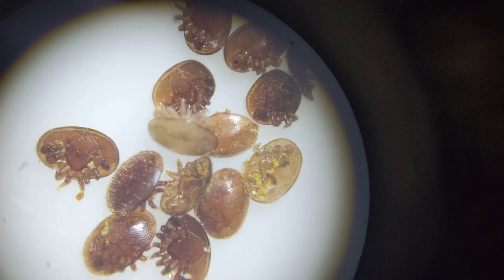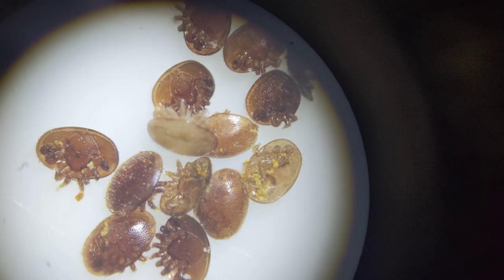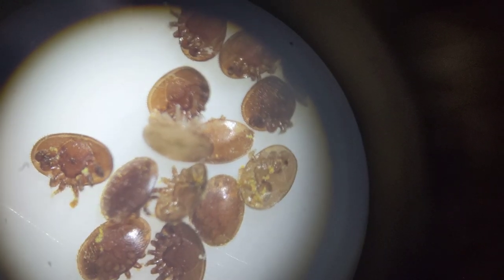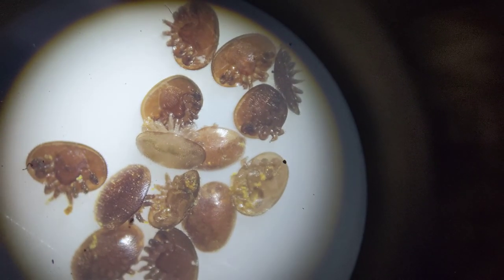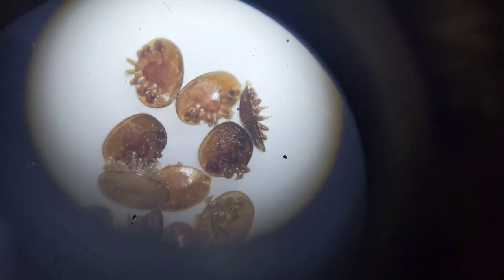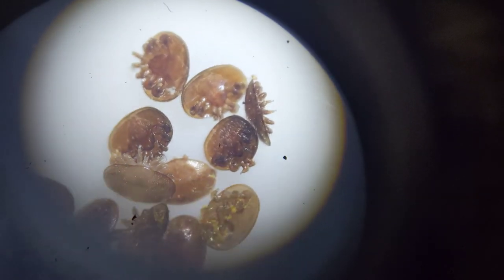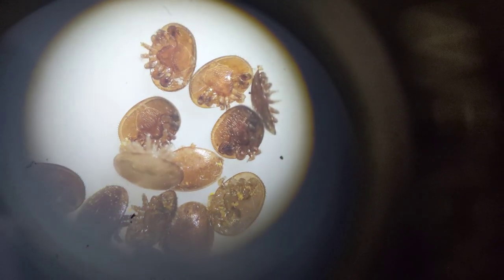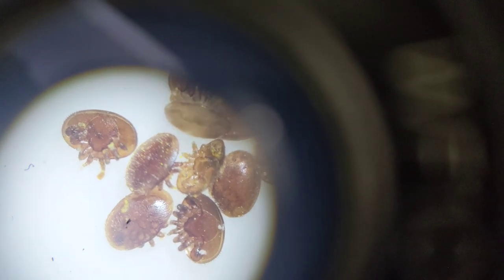Varroa Mite Close Up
This is one of the pest beekeepers have to manage to keep hives healthy.